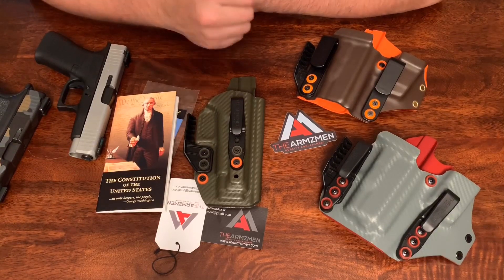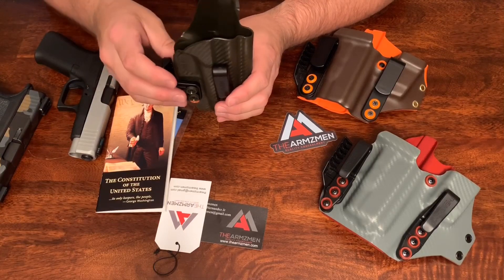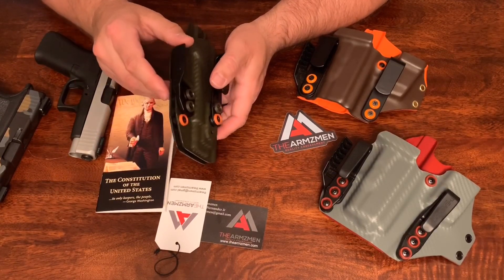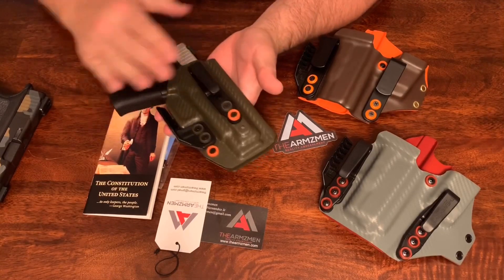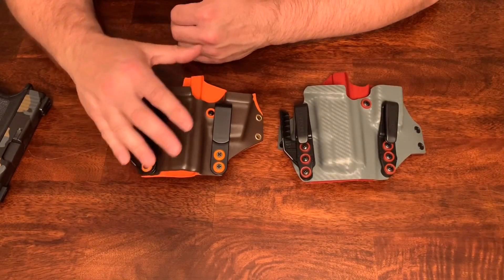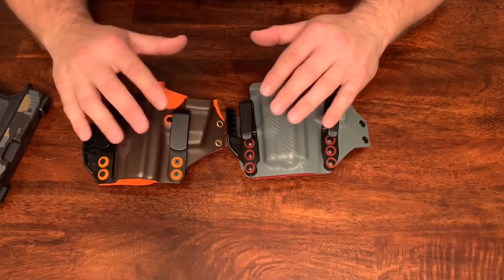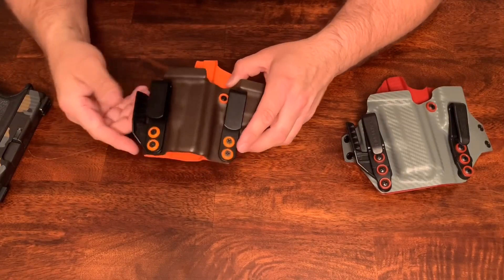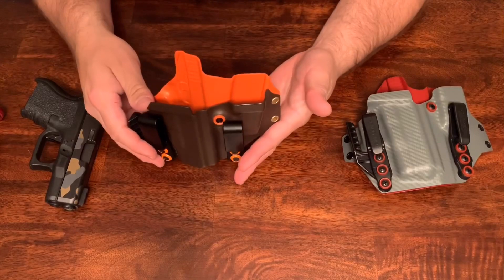THE ARMZMEN Holsters